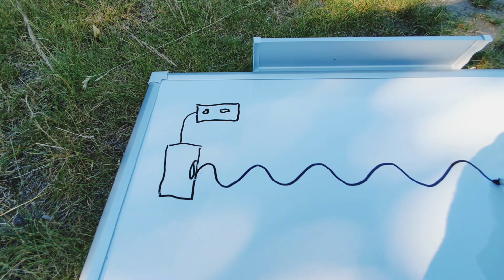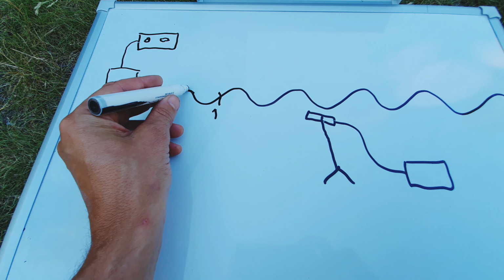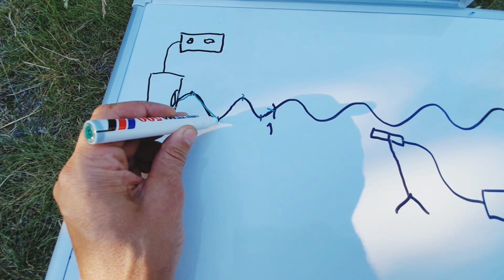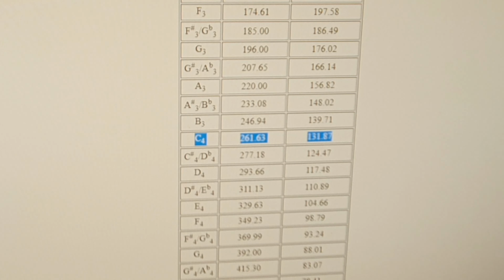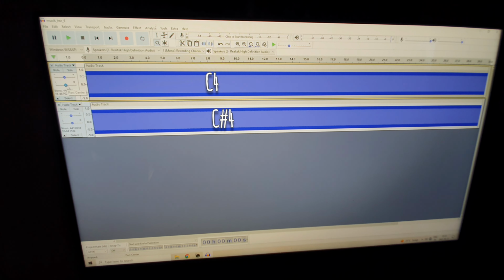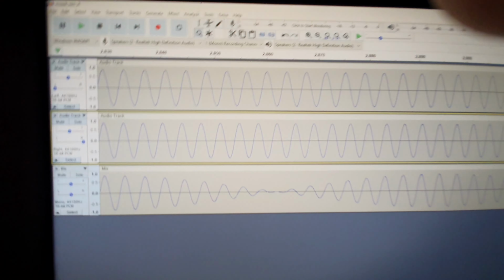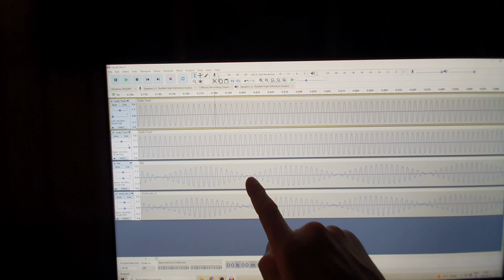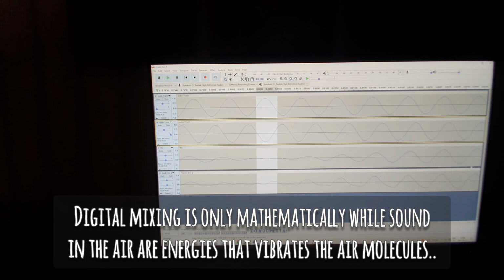Digital sound mix and mix in the air, what's the difference?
Part 4 of the music theory course, we are talking about samplerate and the difference between digital mixing and the analog mix in the air.